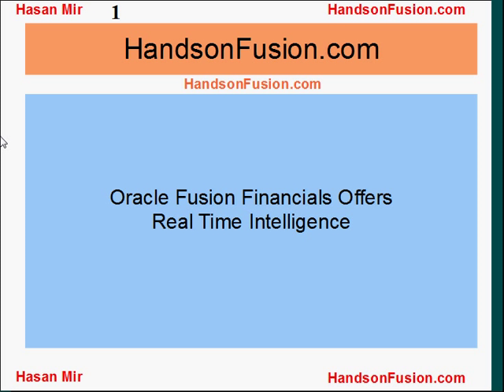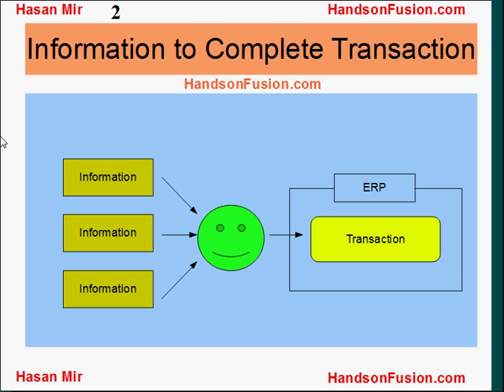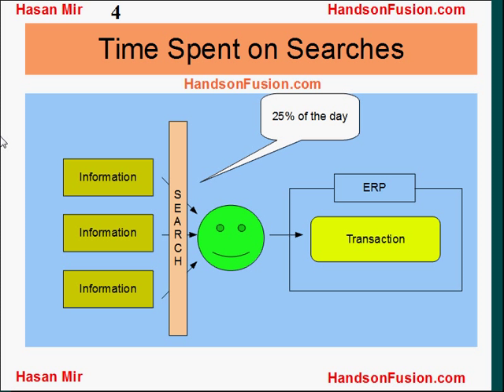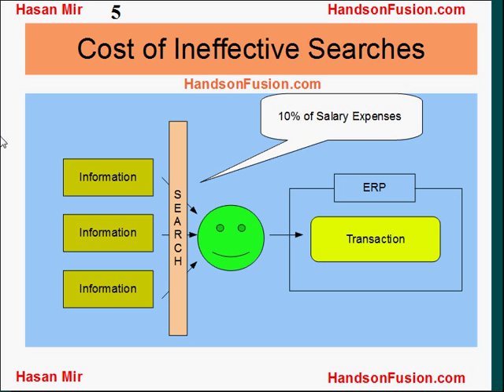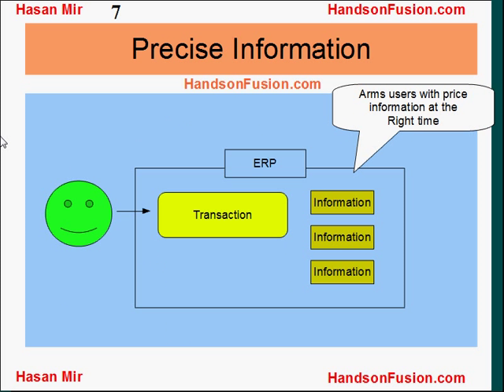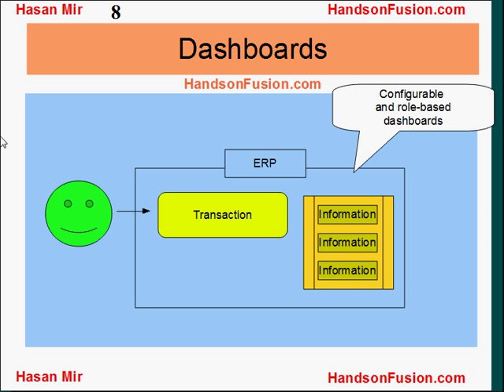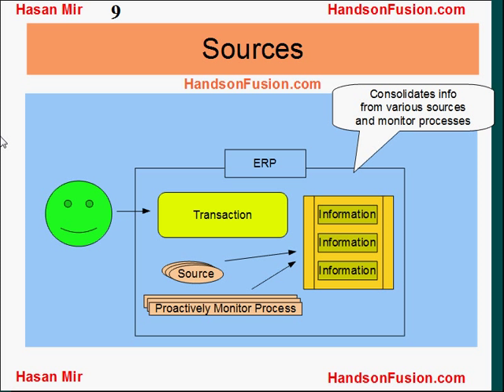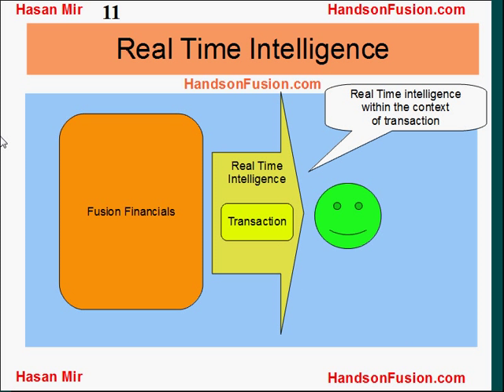Oracle Fusion Financials - Real Time Intelligence